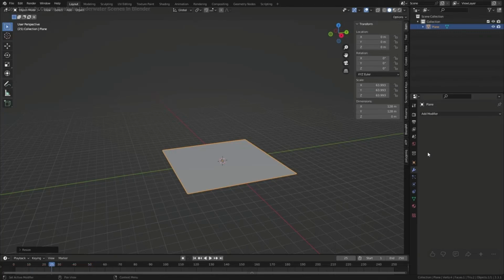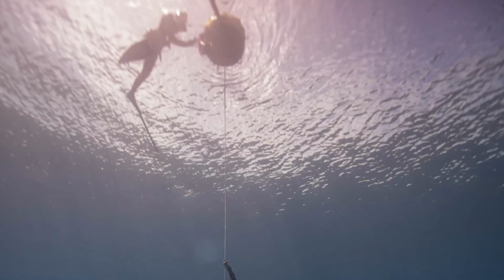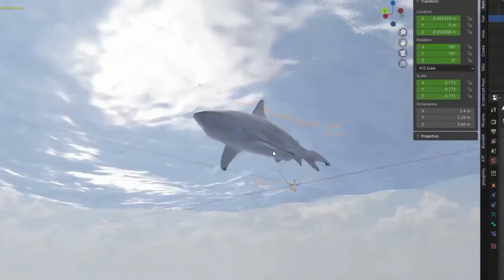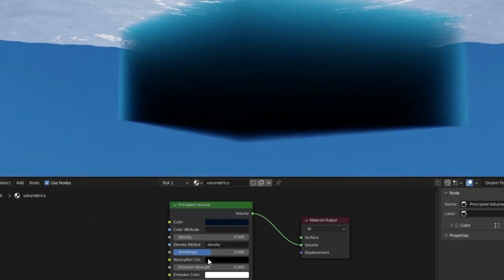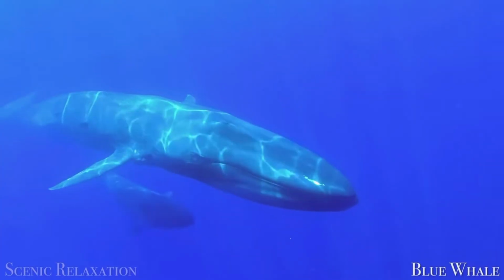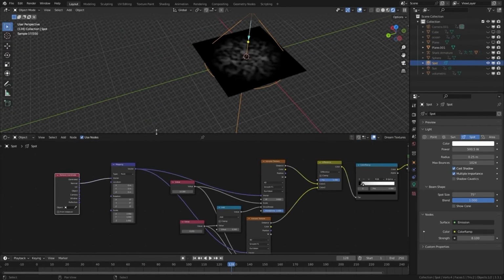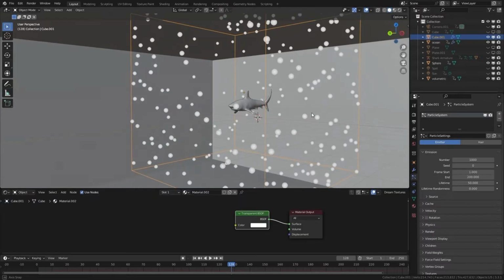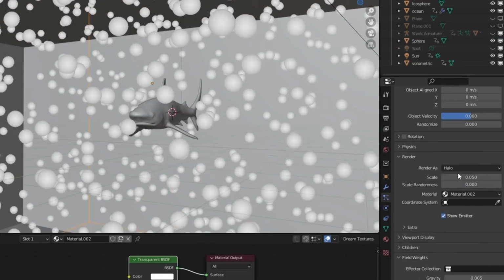How to Easily Create Realistic Underwater Scenes in Blender [2026 Guide]